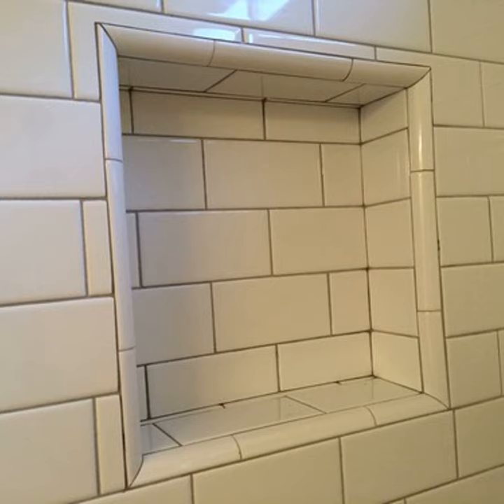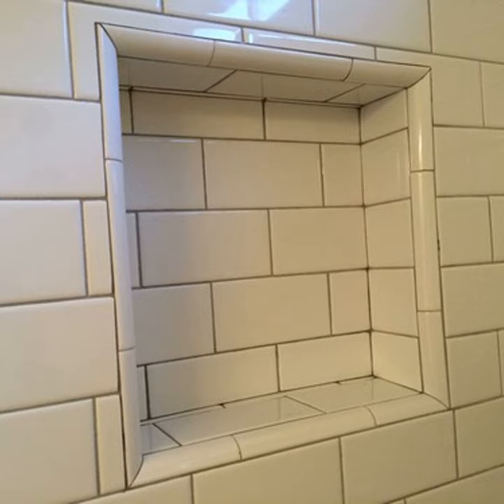BELK Tile Episode 3: What is Bullnose tile and why do I need it?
Today's podcast focuses on bullnose tile and why do I need it? A common question we get in the showroom and as a phone call is bullnose tile.  Why is it so expensive, why is it not available for every tile?  We answer all of those questions right here in today's podcast.  We go into how it is made, how to measure and decide how much is needed.  We even discuss some alternate ideas on what to use to save money or add some different design ideas into the mix.